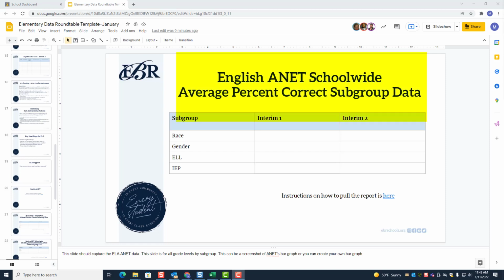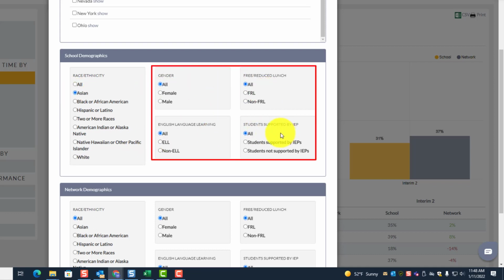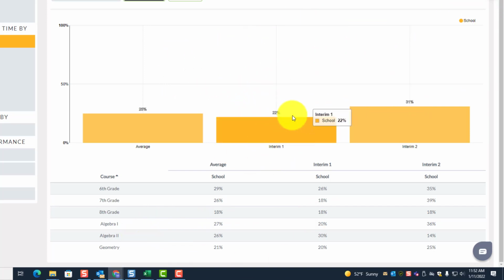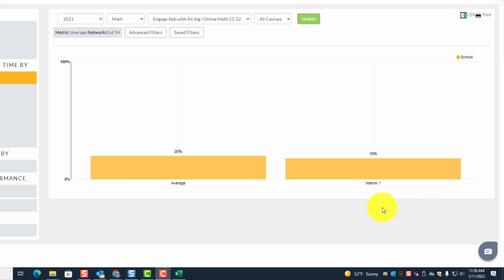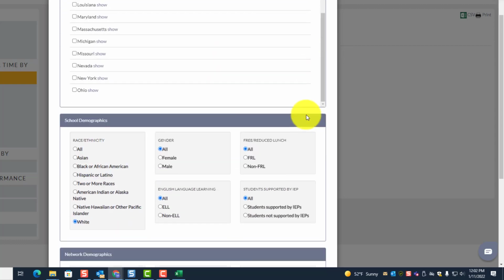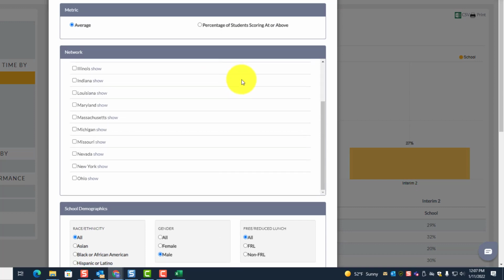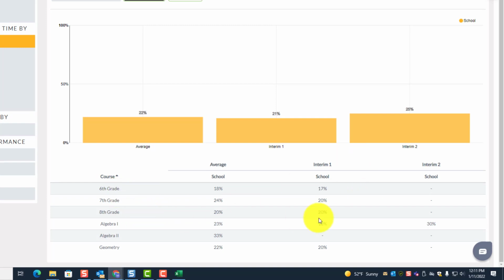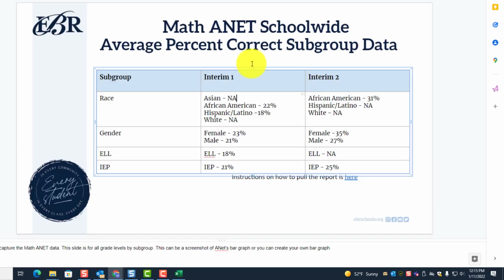EBR ANet Subgroup Data - Average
This video will help you to find the subgroup data needed to complete the data roundtable template.  This video explains how to find the school average subgroup data.